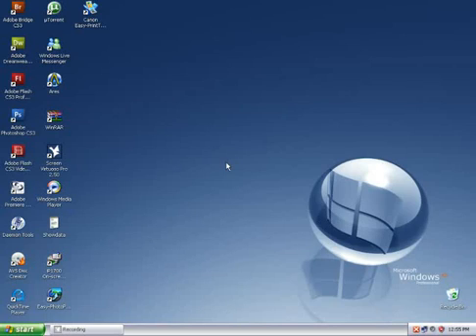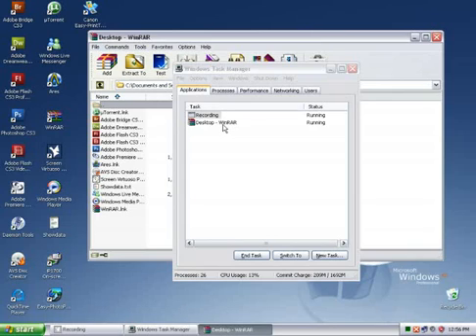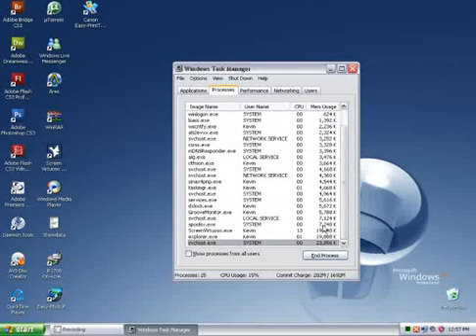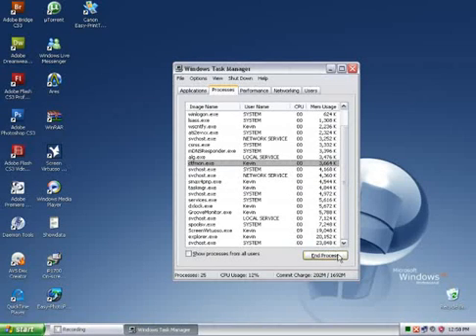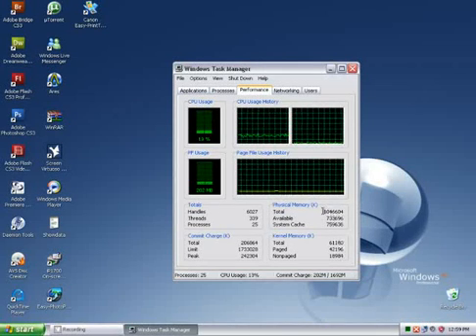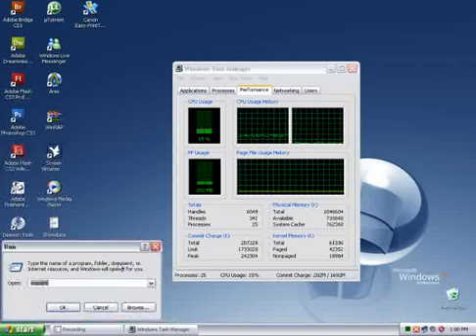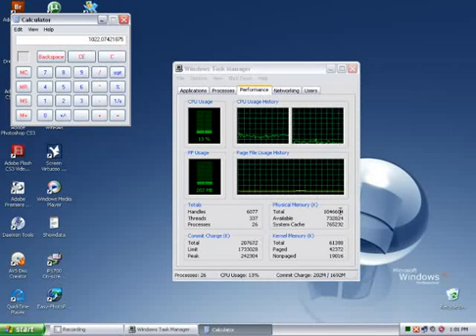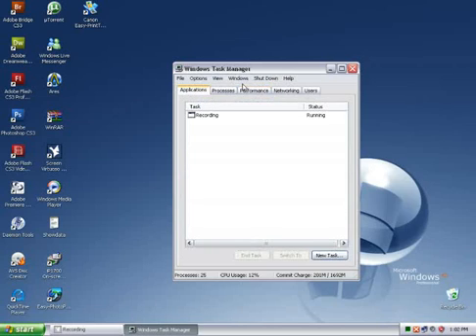Task Manager Tutorial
A brief introduction on the workings of the Windows Task Manager